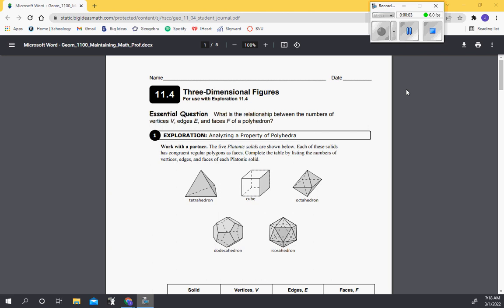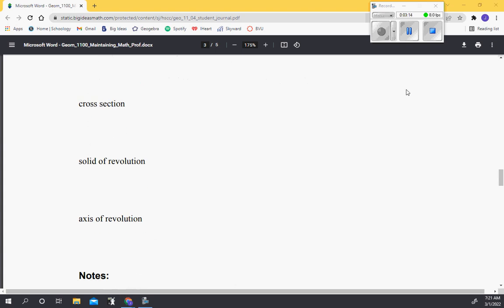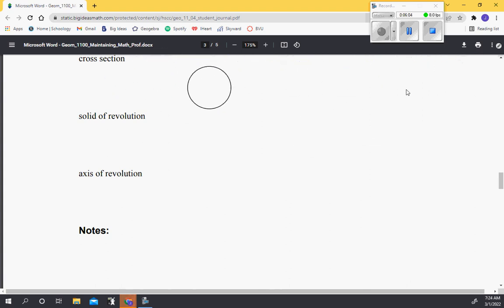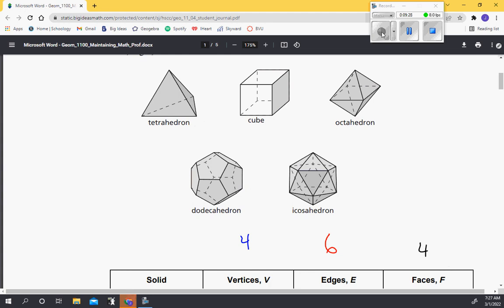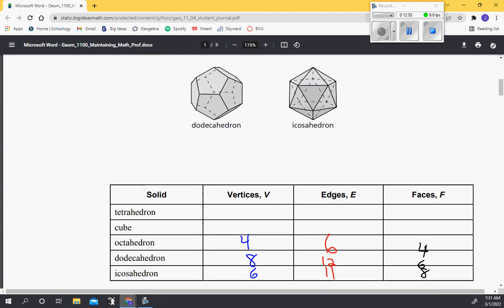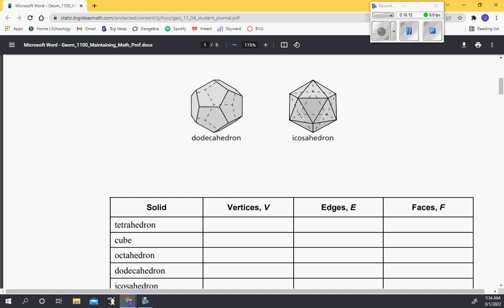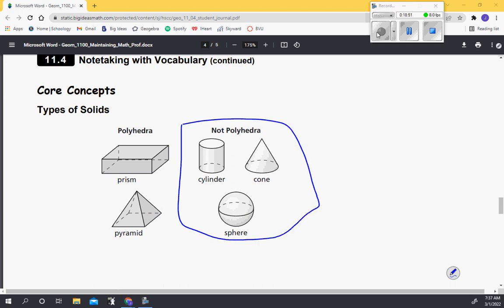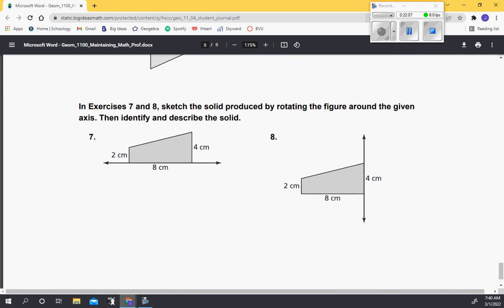11 4 Video Notes